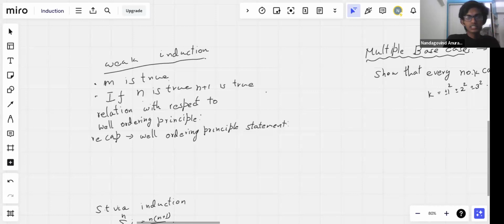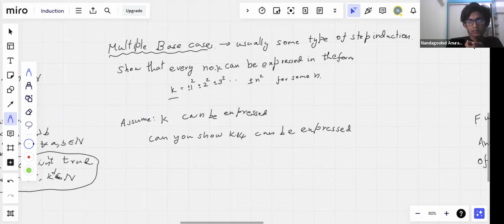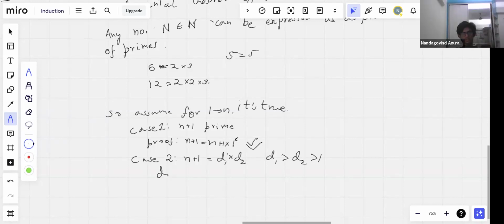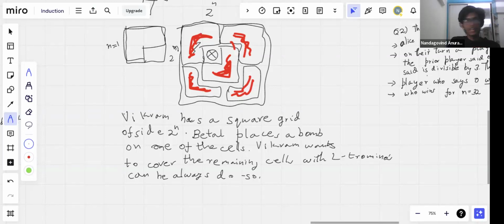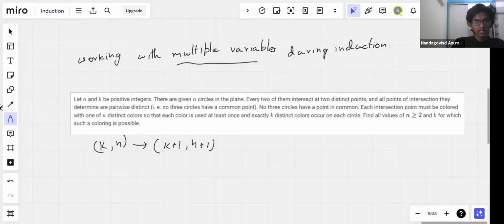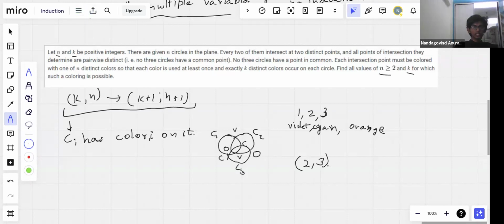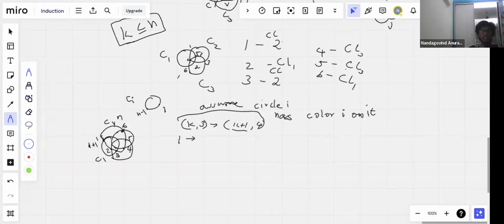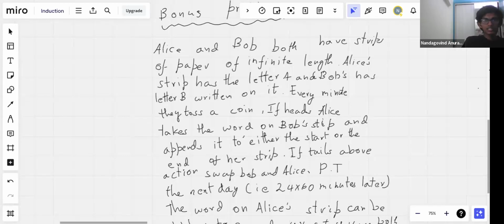Induction by Nandagovind Anurag